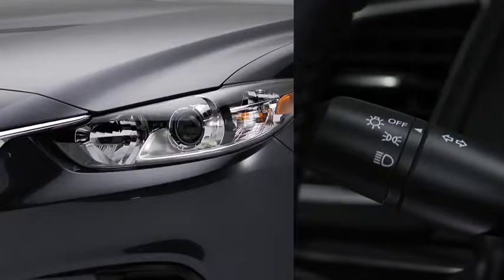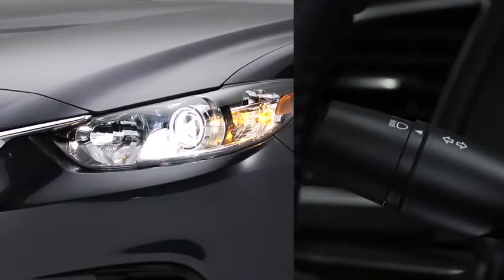2014 Mazda6 — Exterior Lights Mazda USA